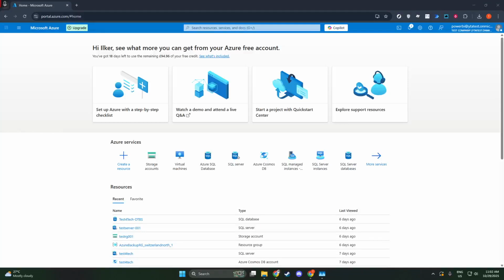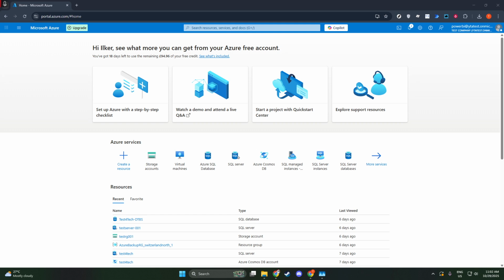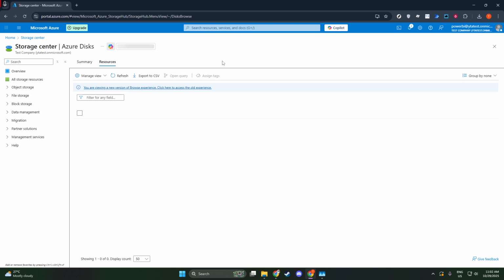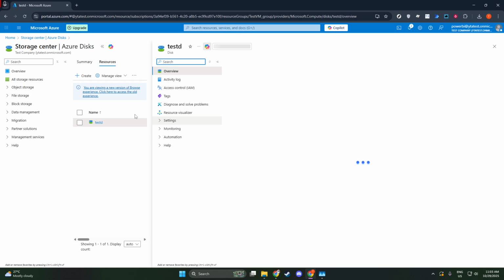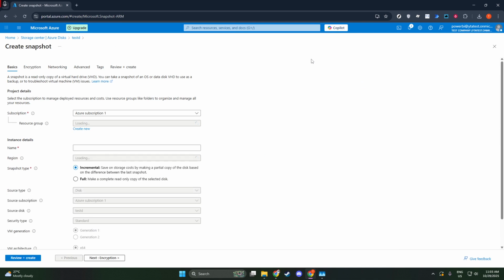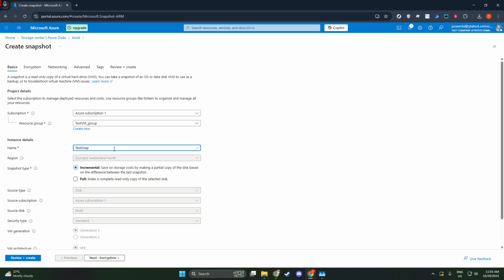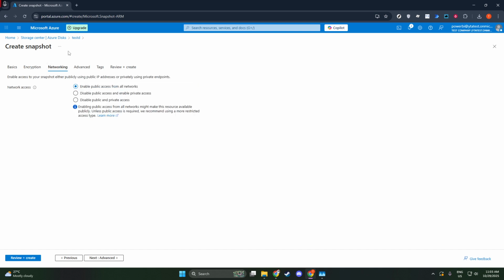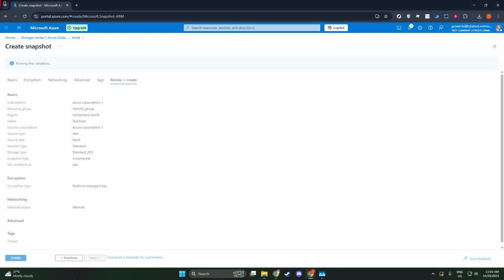How to Take a Disk Snapshot in Microsoft Azure [2026 Full Guide]